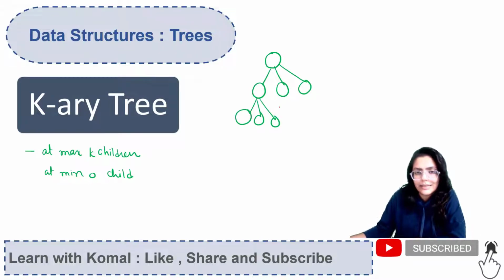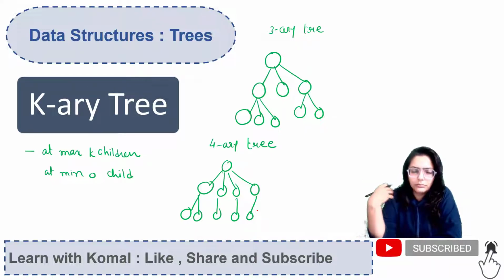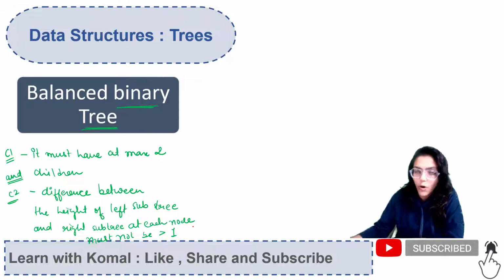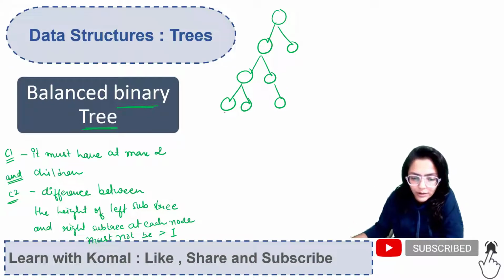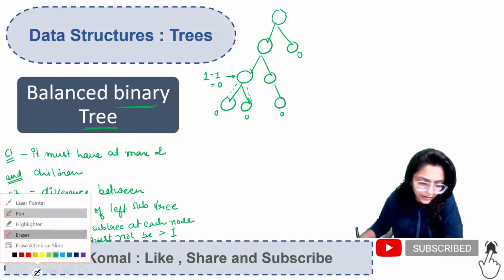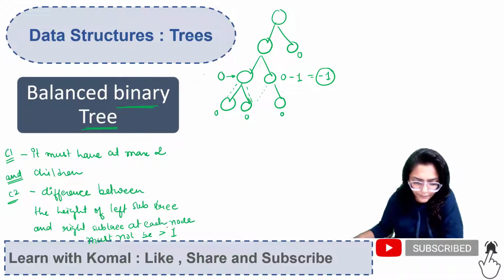Tree - Types of Trees | Data structures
In this video KomalLangalia is going to talk about the types of tree datastructure.